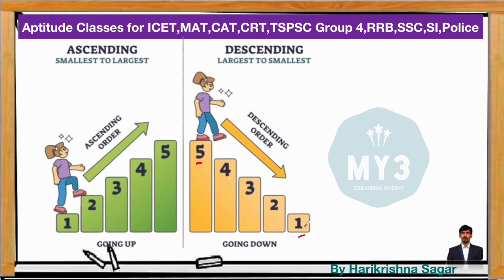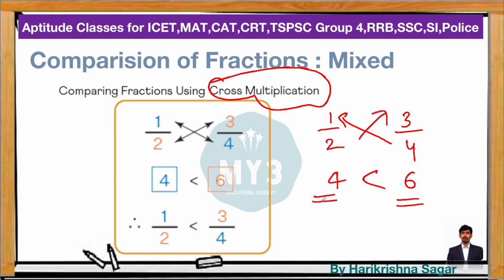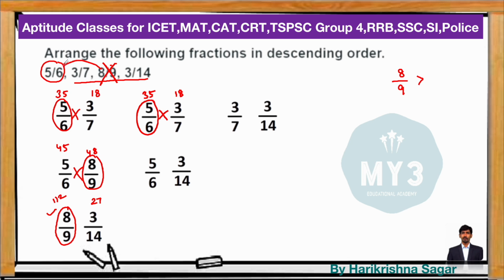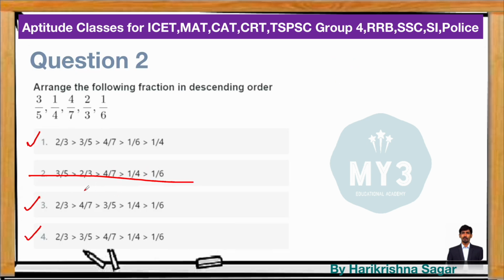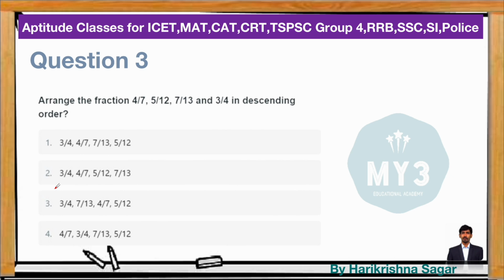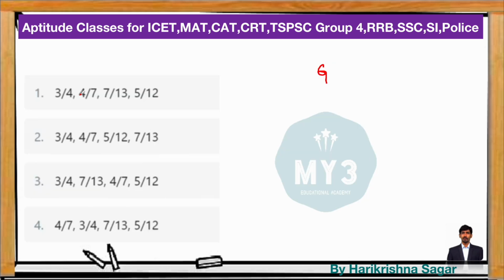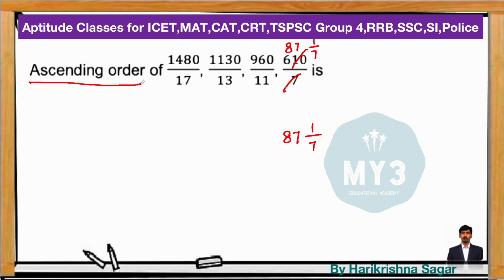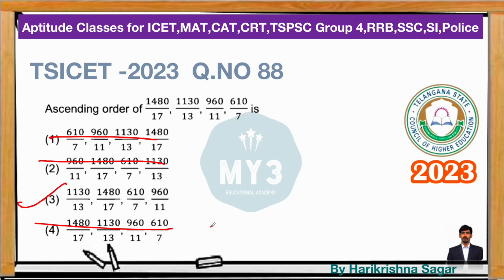ICET-2025 Exam Preparation & Awareness |No coaching|ICETSeries